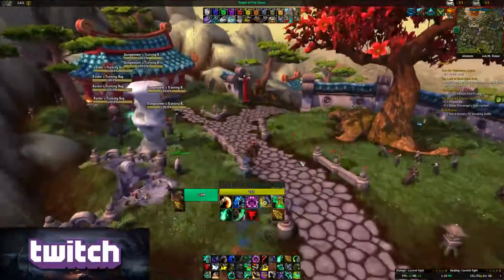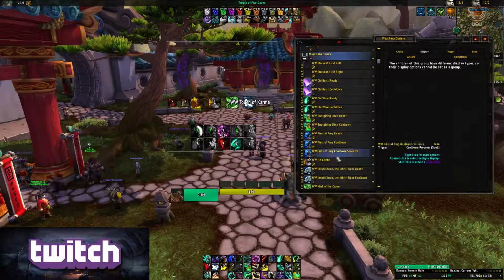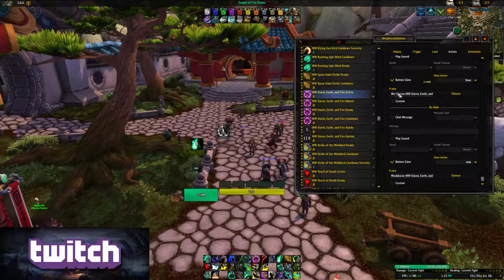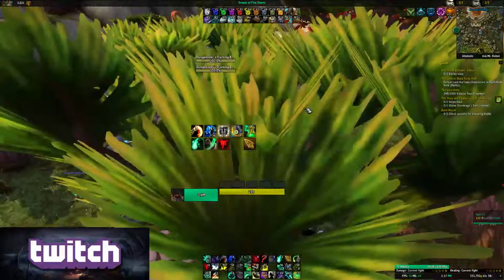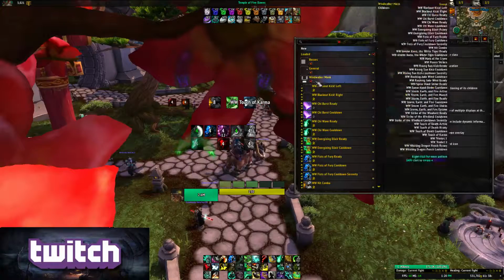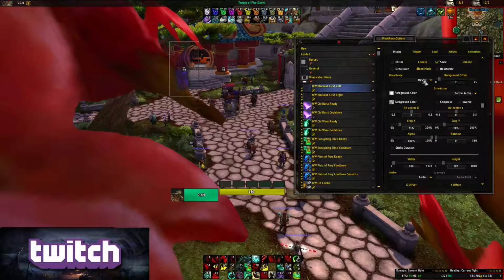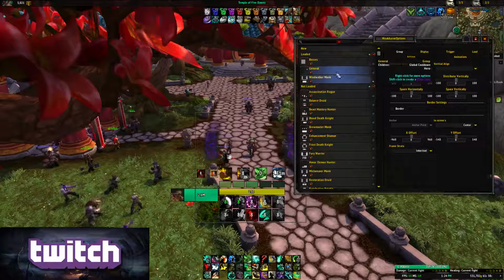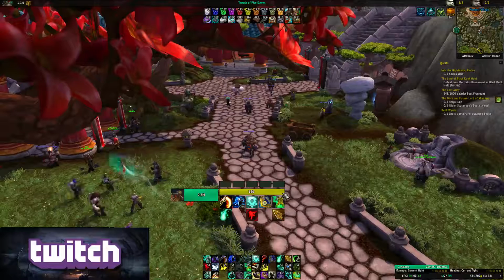UI Spotlight: My WeakAuras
Let me know if you guys want to see any other addons or WA specs!